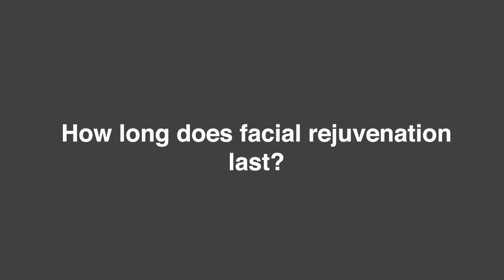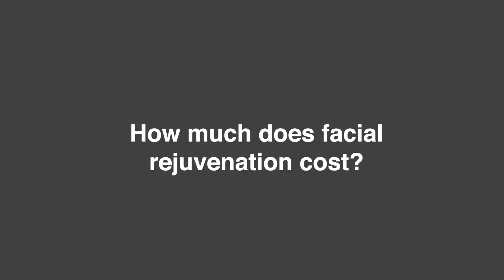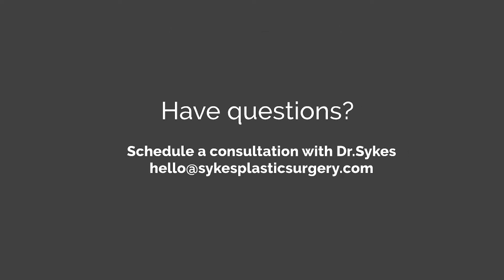What Is Facial Rejuvenation? | Dr. Jonathan Sykes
-- Facial rejuvenation is a procedure or combination of procedures used to give the face a more youthful appearance. The treatment can include a variety of things.

We could start by rejuvenating the skin with skin resurfacing using a dermabrader, laser, or chemical peel to get rid of pigmentation, dyschromia and wrinkles. We can also lift the skin in various areas.

What are the most common facial rejuvenation procedures?
The most common facial rejuvenation procedures include lifting areas of the face and/or removing redundant skin and fat. By lifting the eyebrows, cheek fat pads, jowl fat pads, and neck skin, the face is refreshed. Removing redundant skin in the upper or lower eyelids or removing fat bulges in the lower lids, refreshes the eyes to give a more youthful look.

Bony surgery is another common procedure to rejuvenate the face where we augment areas such as the chin using implants or filler. These procedures are medically referred to as a brow lift, upper or lower blepharoplasty, eyelid tightening, fat removal, fat transposition, and face lifting.

How long does facial rejuvenation last?
There are lots of factors that contribute to the length of time facial rejuvenation lasts, such as the area of the face being worked on and the type of procedure being performed. Procedures to the bony areas, such as the chin or nose will last forever whereas lifting procedures are affected by gravity and tend to last between ten to twelve years.

Aging continues after a procedure is done and each person ages at a different rate, so it’s hard to give an exact quote on how long facial rejuvenation lasts. I can say that fuller faces tend to age better than thin or gaunt faces. A certain amount of fat makes the face look more youthful.

How much does facial rejuvenation cost?
There’s a range of factors involved in the pricing of facial rejuvenation based on the type of procedure or procedures being performed, the number of procedures being performed, the surgeon, and your location

My rate is about $45,000 for a total facial rejuvenation, but there are surgeons that charge much more in Beverly Hills. A consultation is the first step in getting an honest evaluation of what is needed to reach your goals while explaining the procedures, downtime, and side effects while deciding whether you want your facial rejuvenation done all at once or in segments.

I would love to talk to you about your goals, either on the phone or in person. I look forward to speaking with you.

Have questions?

About Dr. Jonathan Sykes
Dr. Jonathan Sykes is a world-famous expert plastic surgeon who performs all cosmetic and functional plastic surgery procedures on the face and neck. He is a past president of The American Academy of Facial Plastic and Reconstructive Surgery, and served on their Board of Directors for over 10 years. He is also a Professor Emeritus in Facial Plastic Surgery from UC Davis Medical Center, and the former Director of Facial Plastic Surgery at that institution.

He is known as the expert’s expert, and is often called to consult and advise other plastic surgeons in both Northern California and Beverly Hills. He has a special interest in eyelid and browlift surgery, facial rejuvenation surgery including facelifts, and rhinoplasty. He also has a particular interest in facial feminization surgery. Have questions?